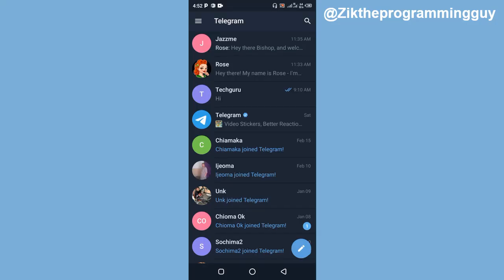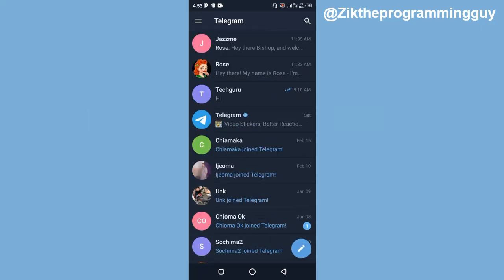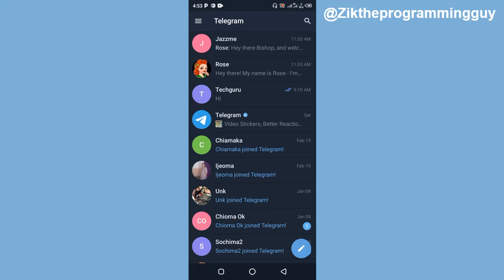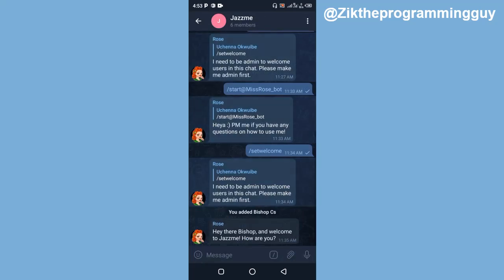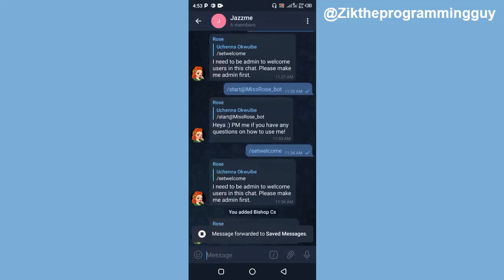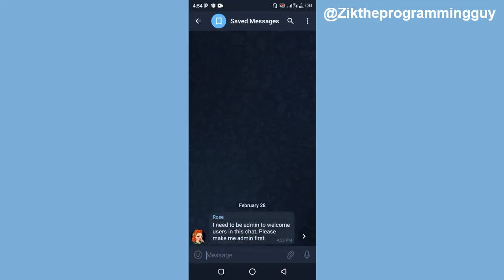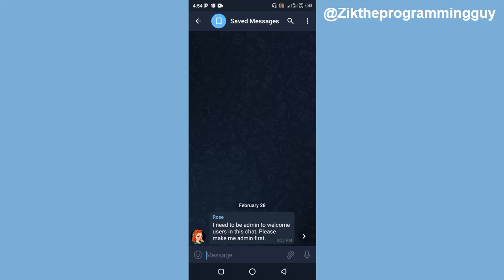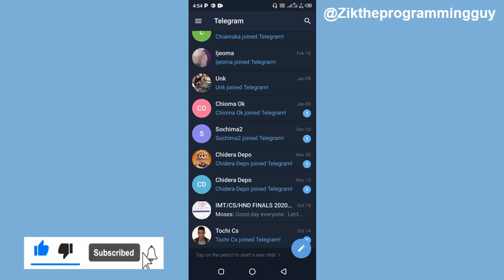How To Save Chats Up On Telegram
This video will help you learn how to save chats up on telegram. Telegram allows users to save any specific chat or messages from a contact,group or telegram channel.The save message feature helps you to save a message(eg chat,photo or video) in different place on telegram.

This video is related to :-
► how to save telegram chat as pdf
► how to save telegram chat on iphone
► how to export telegram chat on phone
► how to backup telegram chat
► save telegram chat history chrome extension
► how to get telegram chat history
► how to export telegram chat 2022
► how to recover saved messages in telegram